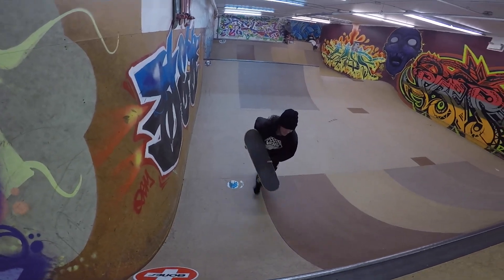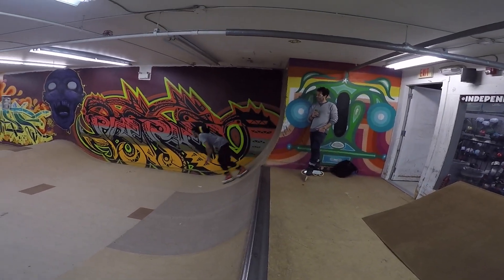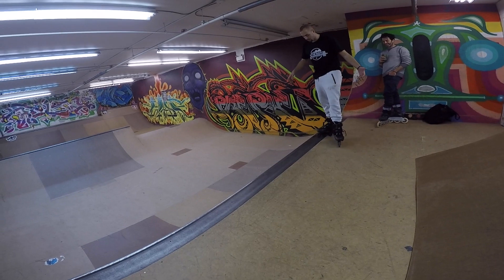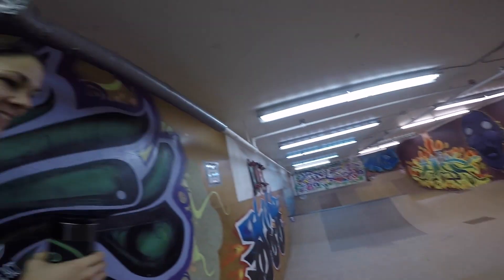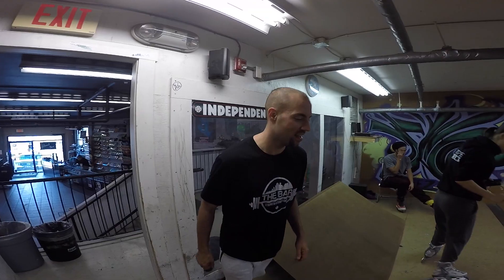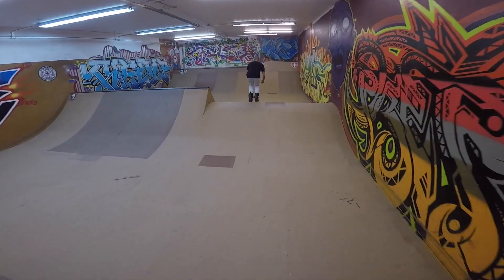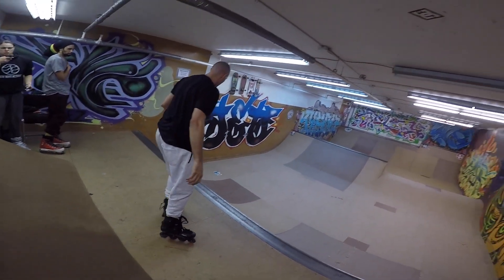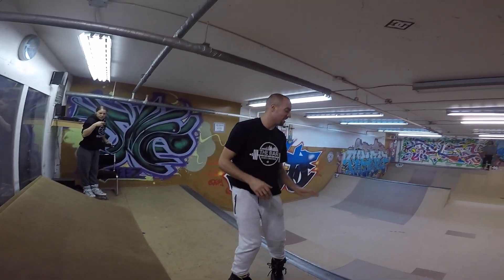Skating In Dreadlocks Tam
Check out The Skatepark Shop !